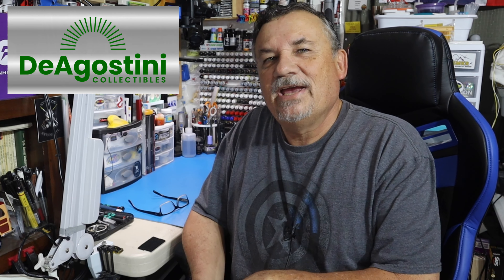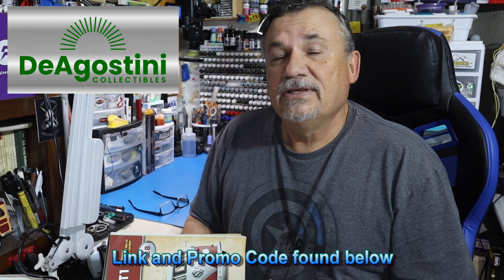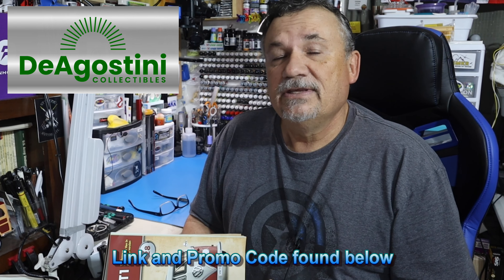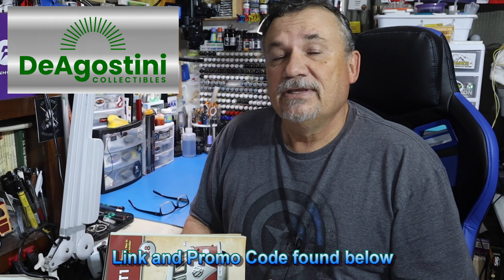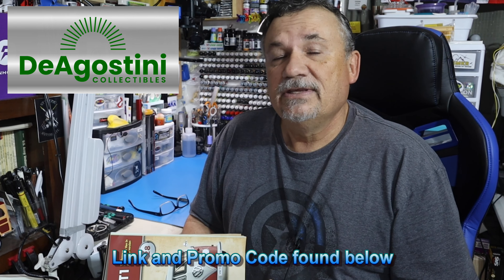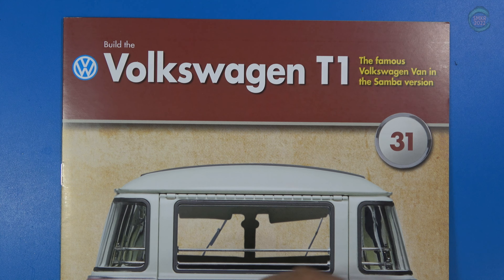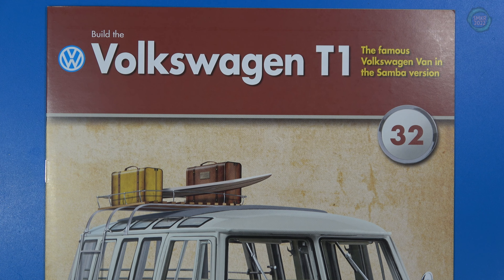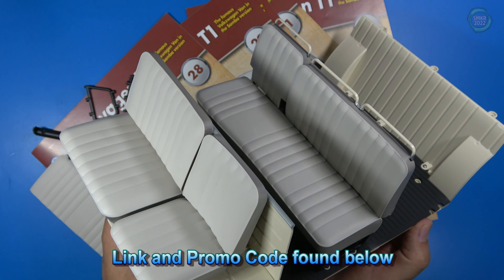Build the Volkswagen T1 Samba Camper Van, Issues 28, 29, 30, 31, 32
This video details what's included and the build process for Pack 7, Issues 28, 29, 30, 31, and 32 of your Build Your Own T1 VW Samba Camper Van 1:8 scale model.

Commonly named the “Hippie Van”, the Volkswagen T1 Samba Camper van was a revolution in transport/cargo vans and is part of the Volkswagen Transporter series, the best-selling van in history.

The Volkswagen Transporter is a forward control panel van introduced in 1950 initially deriving from the Type 1 (Beetle). It paved the way for modern cargo and passenger vans with its generous space and seating. Capture the spirit of the freewheeling ‘60s and ‘70s when you build your own exact-scale replica of the Volkswagen T1 Samba Camper van. Made almost entirely of metal and featuring many amazing details, such as a functional sunroof, you’ll easily be able to imagine that you’re on the way to surf or a music festival. Crank up the tunes and get rolling!
Build this accurate replica of the Samba which, with its 23 windows and sunroof, is undoubtedly the most emblematic model of the legendary VW Bus.

* Metal parts provide a realistic finish
* Doors open and close on metal hinges
* Working fabric sunroof looks and operates like the original
* Front windows open and close
* Functional Steering
* Realistic Air Cooled VW Engine
* Luggage Rack
* Ladder
* Working Headlights and Taillights
* Interior details and floor match the original

Being a 1:8 scale replica, the VW Camper Van model kit is a highly detailed representation of the luxury deemed model of the Volkswagen Transporter. The model is true to the original samba, featuring a fabric sunroof, two pivot doors which were iconic to the Samba, and eight panoramic windows in the roof. It was advertised with the idea of using the Samba to take tourist trips through the Alps.

Your model exactly reproduces every detail of the classic 1951 T1 Volkswagen Samba Camper Van. The color of the parts of your Bus is inspired by the original color of the VW Samba Bus held at the Auto Museum Volkswagen in Wolfsburg.

Even as a model-making novice, you can assemble this unique 1:8 VW Camper Van Model Kit with clear step-by-step instructions DeAgostini provides to show you how to assemble and finish the parts - every step of the way.

Timestamp
00:00 Introduction
01:15 Pack 7 Parts
02:08 Issue 28 Middle Seat Bottom
06:22 Issue 29 Complete Middle Seat
08:15 Issue 30 Middle Seat Back-Rest
10:41 Issue 31 Rear Seat Back-Rest Panel
12:43 Issue 32 Heater Outlet and Seat Support
13:55 Review Completed Parts and Conclusion